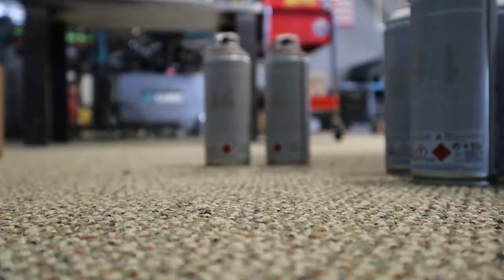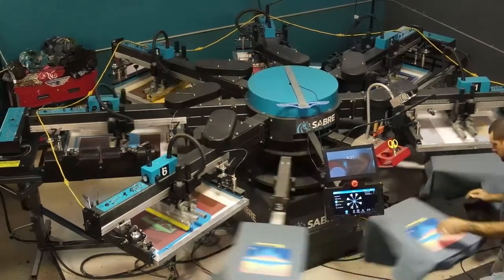I Paint Liquid Chrome Mercury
Spraintings by Daniel V. Lindberg

I used MTN 94 spray paint, and an orange Posca Pen.  The mural was done at Inked Up Graphics in Redding, CA.  Liquid Metal themed!

Tracks:
"Hopeless Lover"
"Got Caught in Amsterdam"
"Hot Wheel Breakdown"
"I'm A Hurricane"
"Did You Ever Listen"